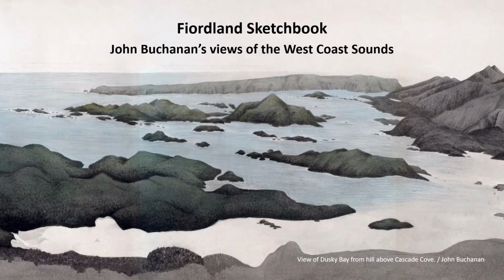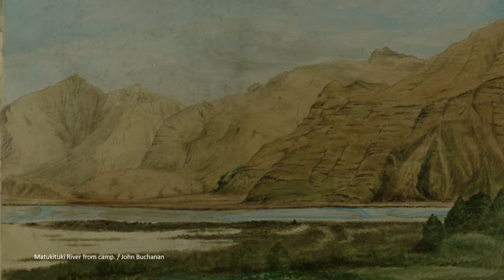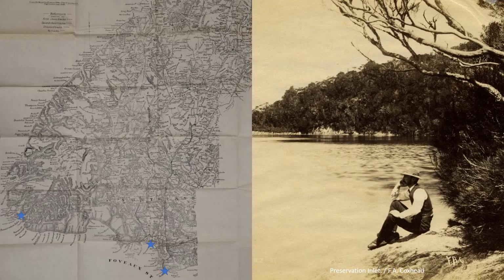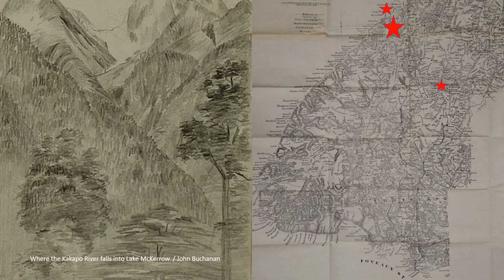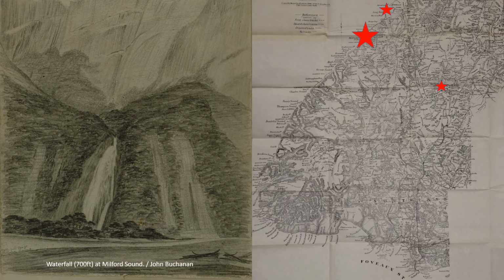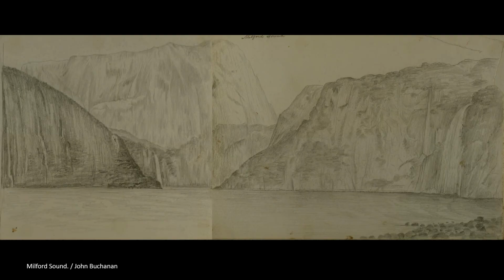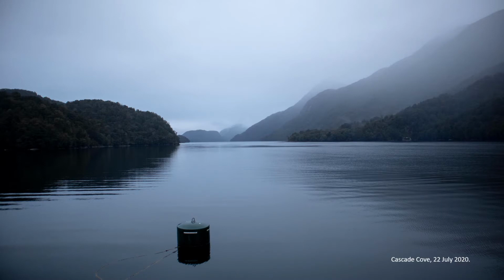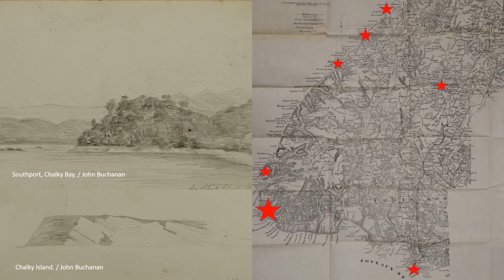Talking Pictures - EP13: Buchanan in Fiordland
The year was 1863. Provincial geologist James Hector was on a mission to explore the backblocks of Otago and the West Coast Sounds. Artist and botanist John Buchanan was with him and in the latest episode of Talking Pictures we take a look at the visual record of the journey that Buchanan created along the way.